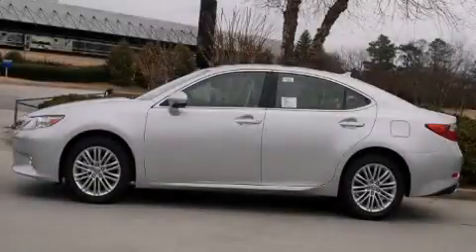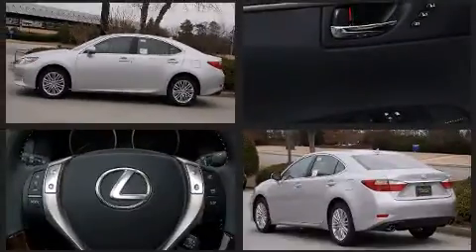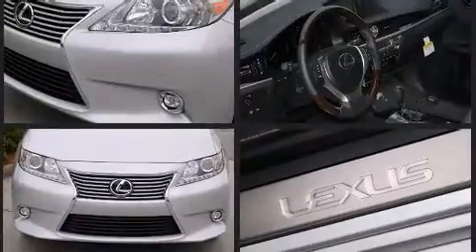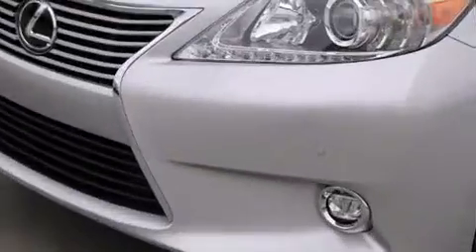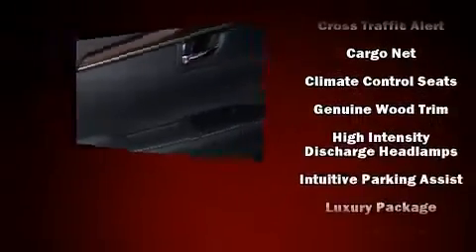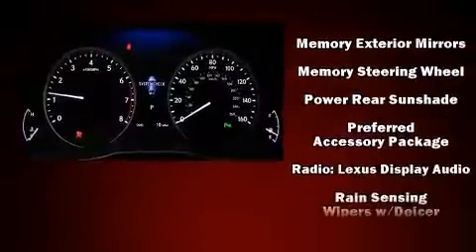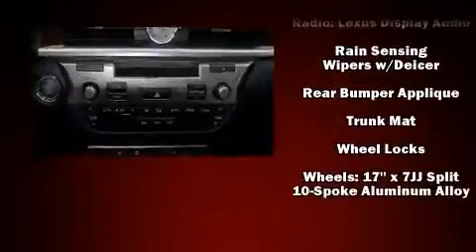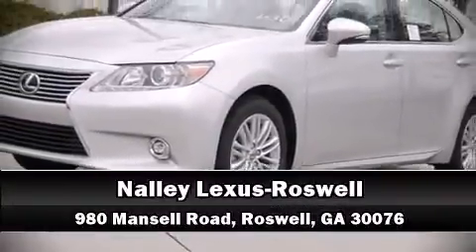2014 Lexus ES 350 Base in Roswell, GA 30076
Nalley Lexus-Roswell
980 Mansell Road

Step into the 2014 Lexus ES 350. This 4 door, 5 passenger sedan is ready to drive off the showroom floor! A 3.5 liter V-6 engine pairs with a sophisticated 6 speed automatic transmission, providing a smooth and predictable driving experience. Lexus prioritized practicality, efficiency, and style by including: power front seats, a built-in garage door transmitter, a blind spot monitoring system, automatic dimming door mirrors, heated and ventilated seats, an overhead console, and leather upholstery. With high intensity discharge headlights illuminating your path, you'll always appreciate maximum visibility. For drivers who enjoy the natural environment, a power moon roof allows an infusion of fresh air. Lexus ensures the safety and security of its passengers with equipment such as: head curtain airbags, front and rear SIDE impact airbags, traction control, brake assist, anti-whiplash front head restraints, a security system, an emergency communication system, and 4 wheel disc brakes with ABS. Electronic stability control ensures solid grip atop the road surface, no matter how challenging the driving conditions. Our team is professional, and we offer a no-pressure environment. They'll work with you to find the right vehicle at a price you can afford. We are here to help you.